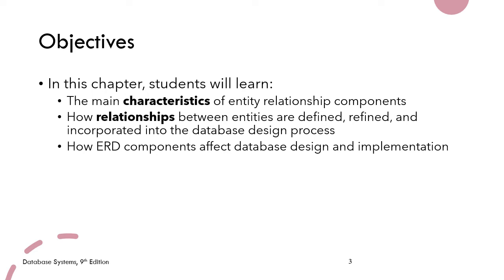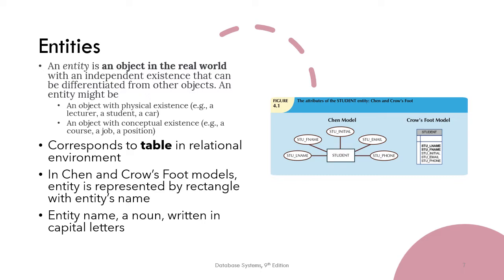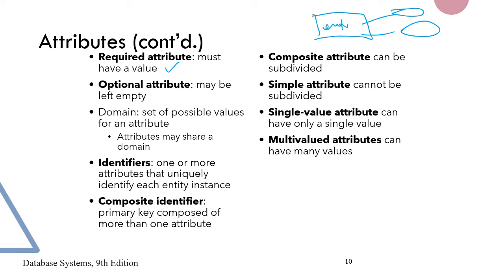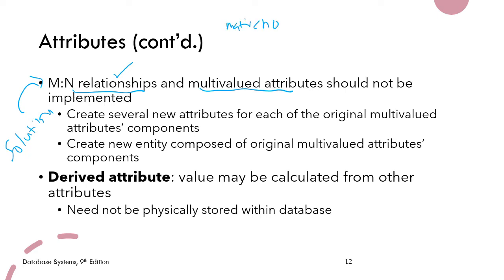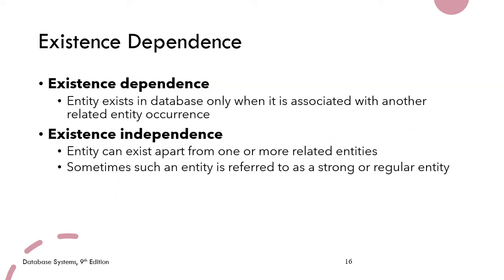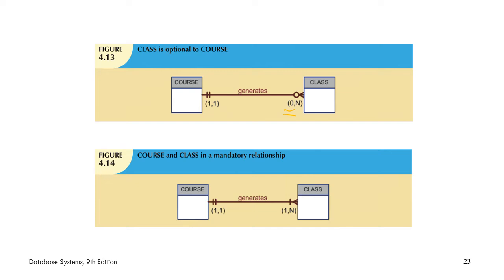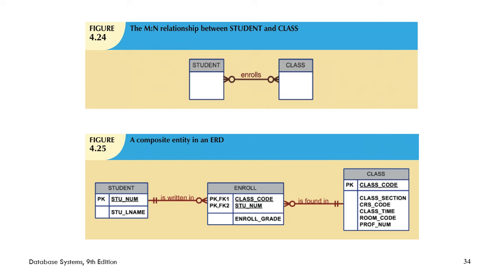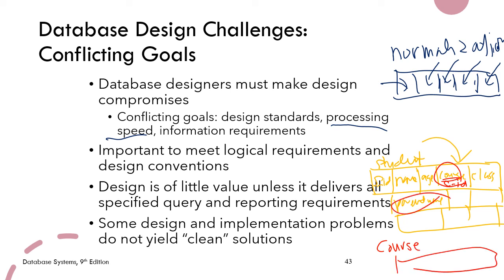3 BIT20803 Chapter 3 ER M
E-R modelling